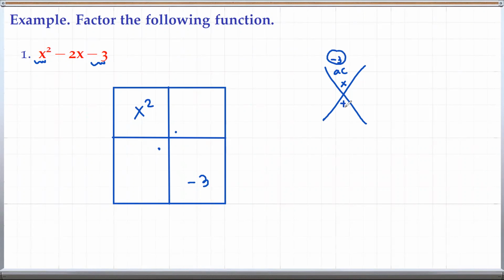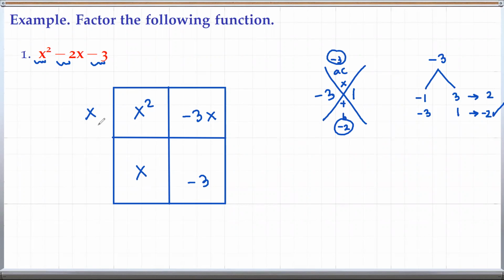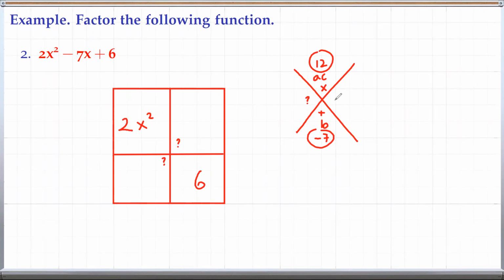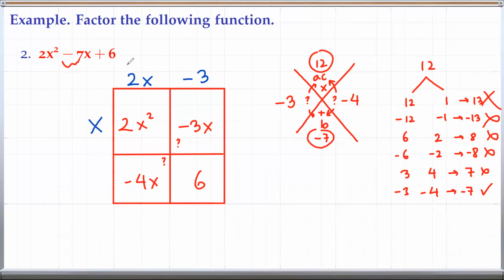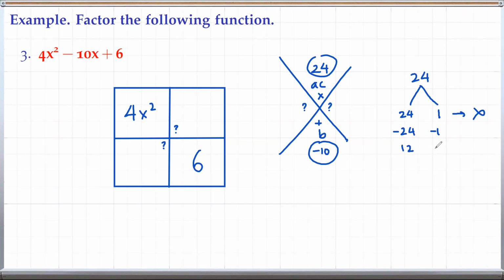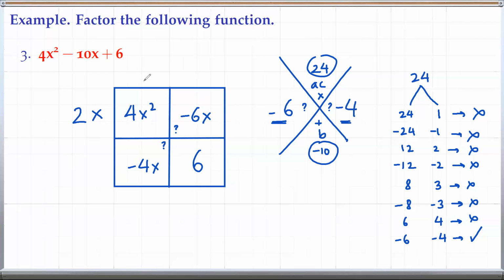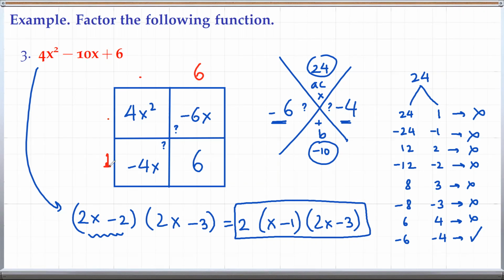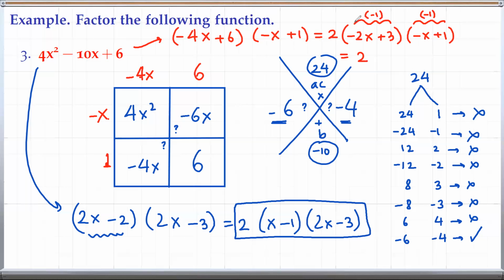Box-Area Method of factoring quadratic trinomials ax^2+bx+c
In this video, we demonstrate the Box-Area Method of factoring quadratic trinomials.